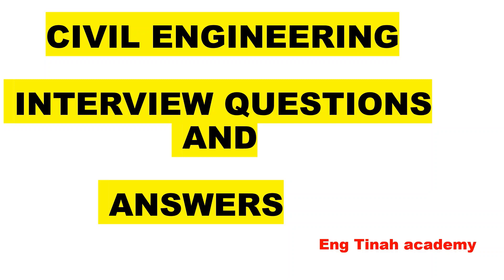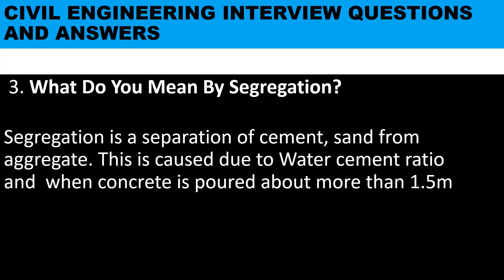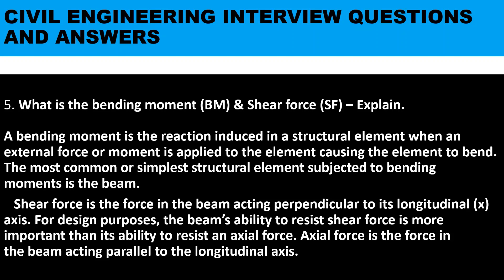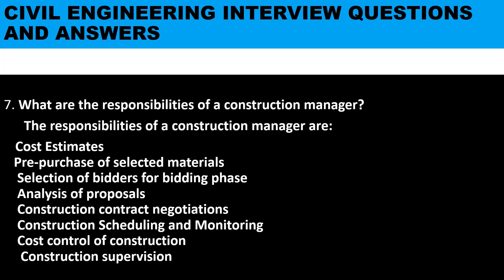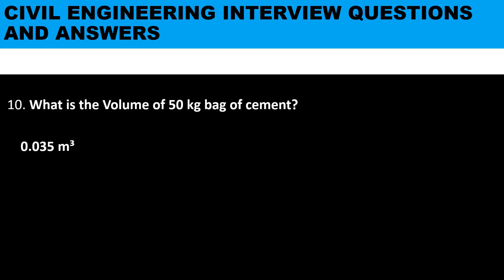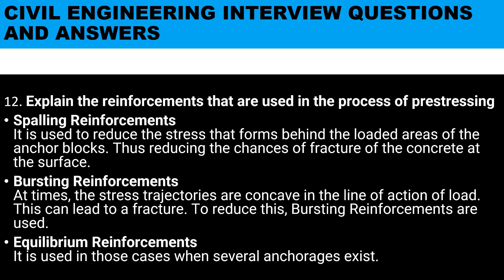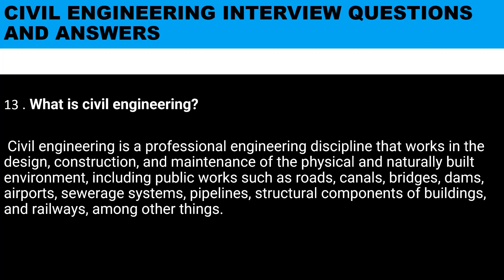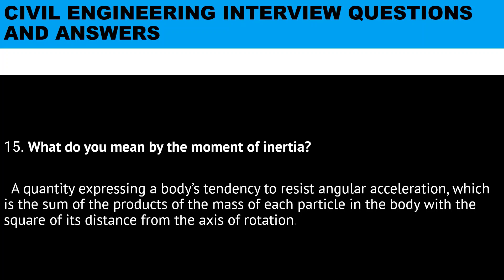15 Top Civil Engineering Interview Questions and Answers# Civil Engineering jobs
in this video We have come up with some of the frequently asked civil engineering interview questions along with their answers. Generally in interview, employer ask civil site engineers the simple questions to test their basic knowledge of civil engineering. If you are yourself appearing for it, you don't need to worry too much about interviews and focus on basics. Rest of the thing, you will learn in training once you get selected for the job.